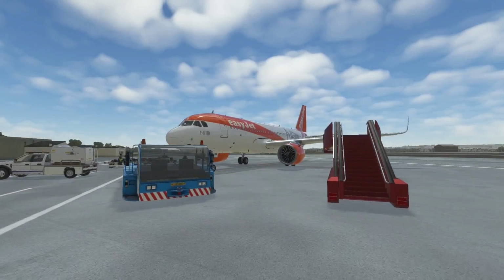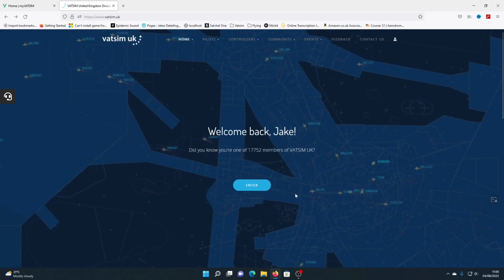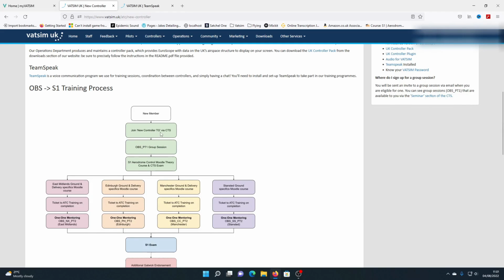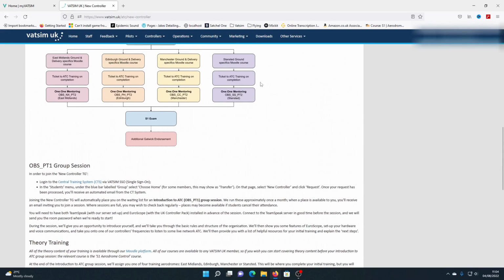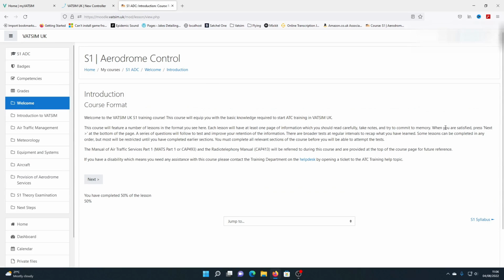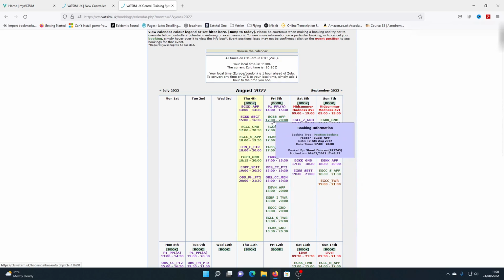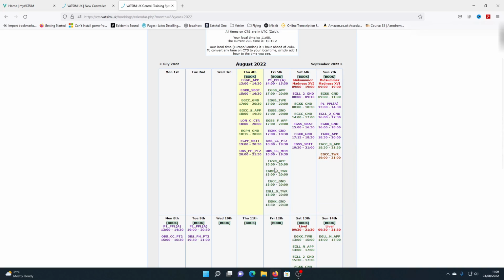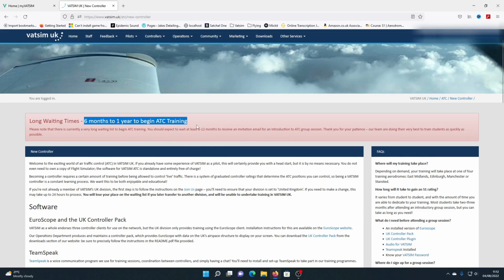How To Become A VIRTUAL AIR TRAFFIC CONTROLLER | VATSIM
If you want to become a virtual air traffic controller on vatsim then this is the video for you. Today I show you how you can become virtual ATC on vatsimuk. It doesn't matter if you arent in the uk though as it is roughly the same worldwide.

IGNORE THIS NEXT PARAGRAPH

virtual realityvrfsxaviationbest of aviationaviation compilation aviation memes atcvatsim atctutorialp3dhow to become a virtual air traffic controller on vatsimair traffic control towerhow to talk to air traffic controlvatsim tutorialvatsim tutorialsvatsim tutorial msfsmsfs 2020microsoft flight simulatormicrosoft flight simulator 2020planesairplanes